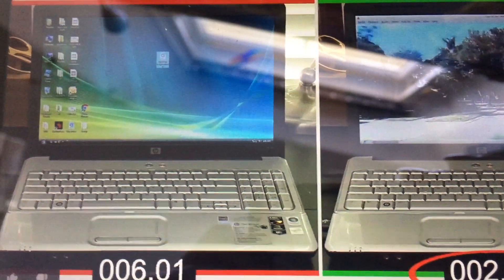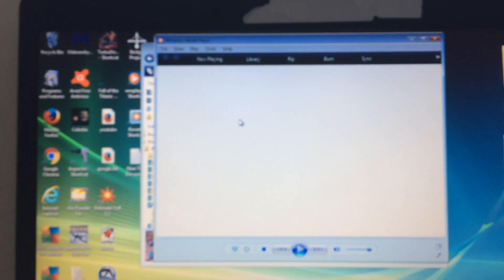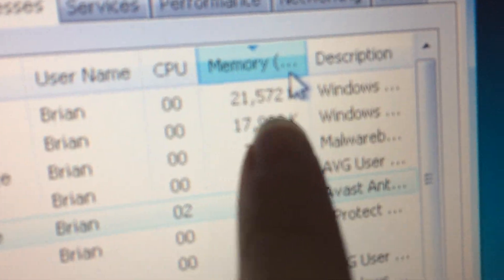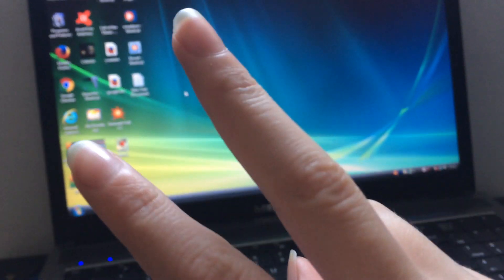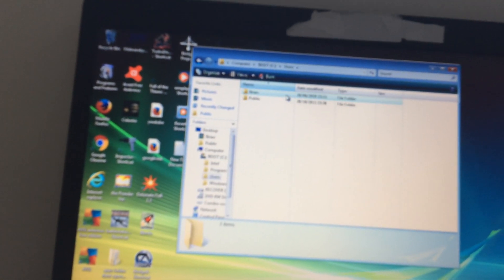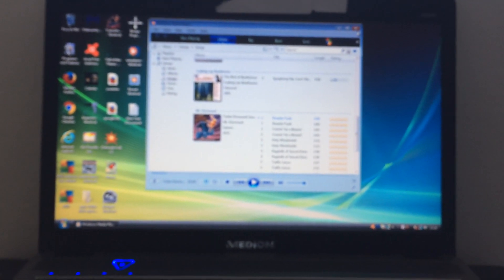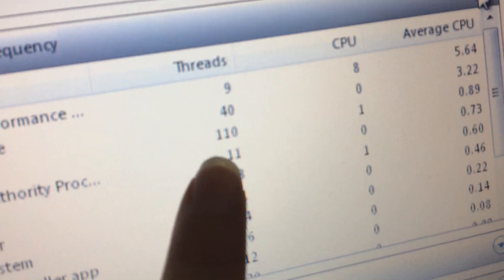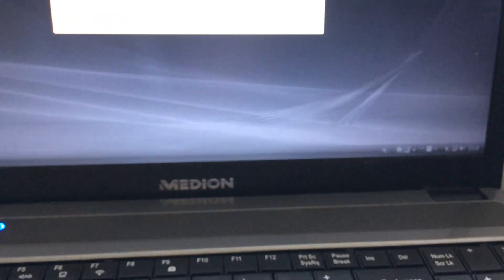How to speed up your PC without xtrapc P1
100%coppa friendly
I managed to speed up my old laptop and I’m going to show you how to do it